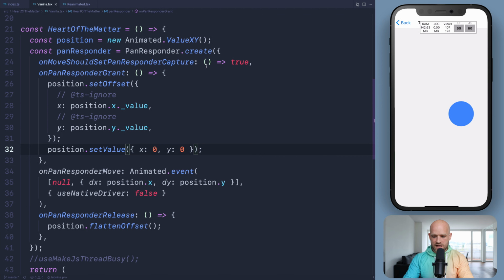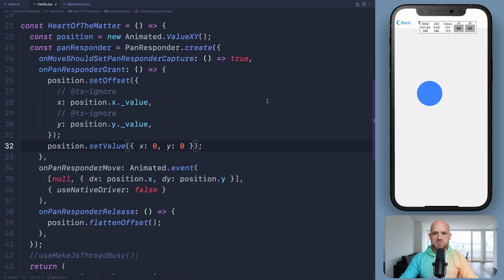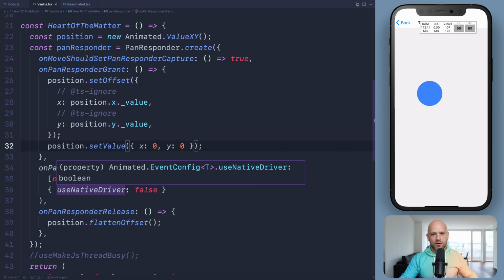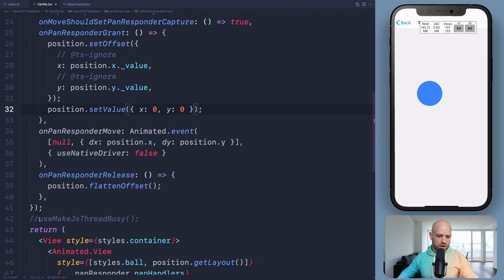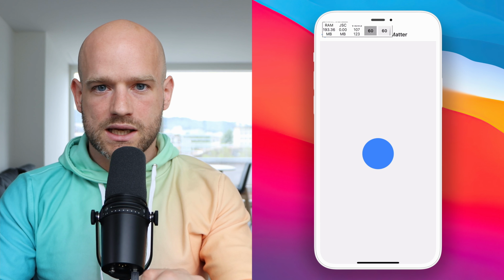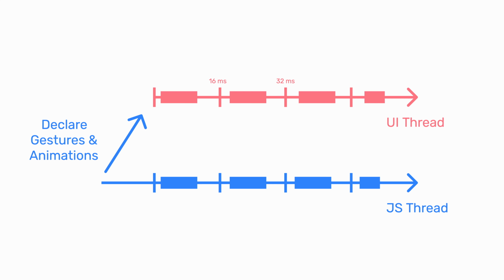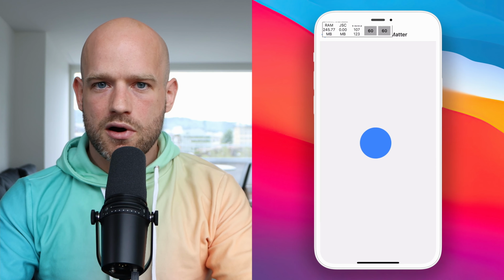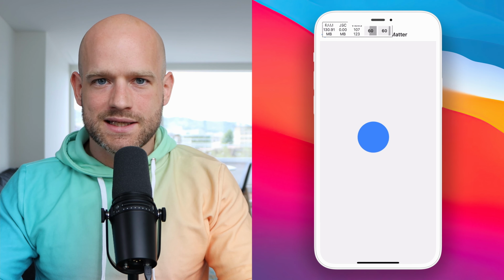The Heart of the Matter — React Native Gestures and Animations